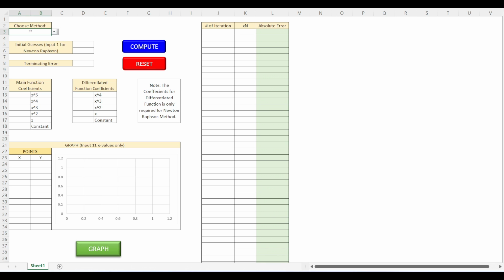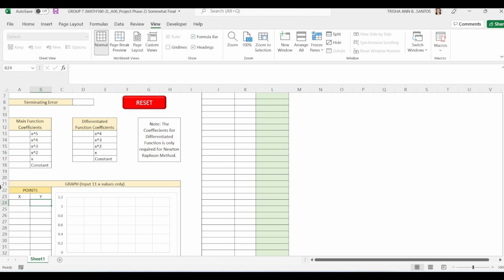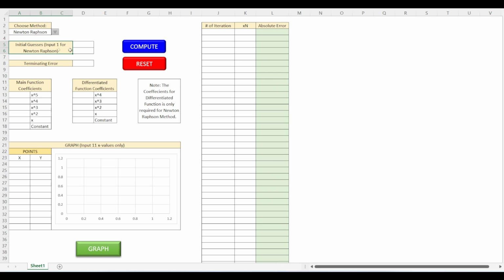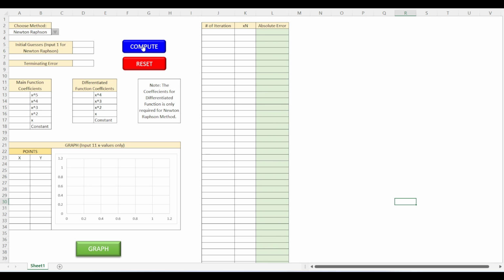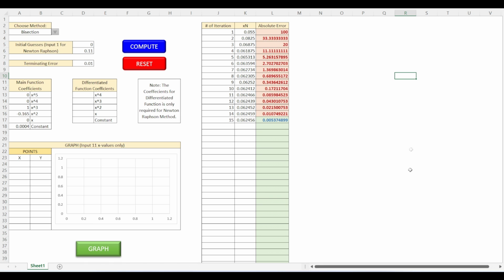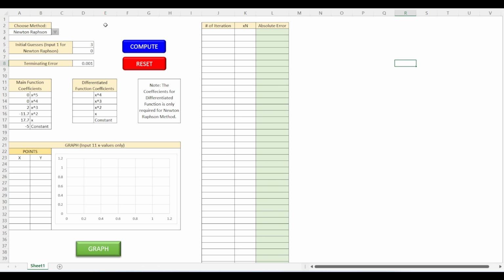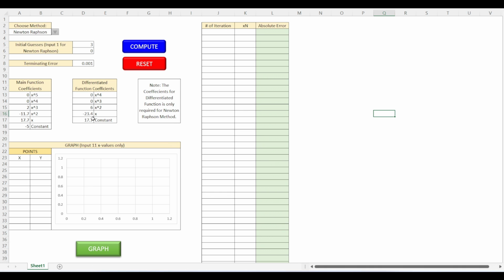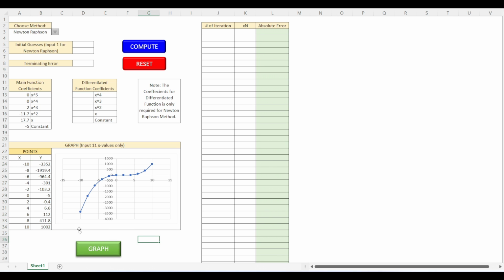POLYNOMIAL ROOT CALCULATOR (PROGRAM DEMONSTRATION)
This video is made in partial fulfillment of our course requirement in the subject Numerical Methods For Civil Engineers (Laboratory) with the course code of MATH160-2L.

Group Members:
Bernal, Vherlyn Kaye O
Garcia, Latrell Z.
Gillera, Joshua M.
Leus, Trina Graziella R.
Santos, Trisha Ann B.